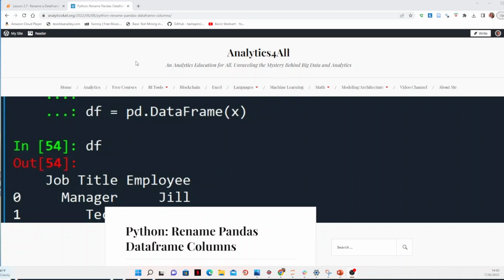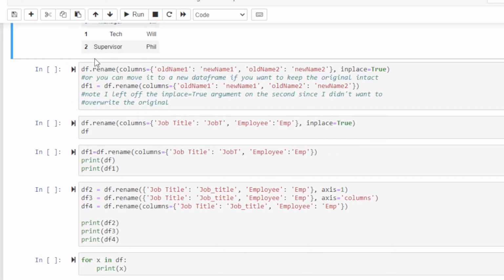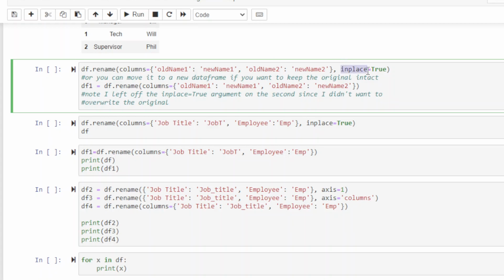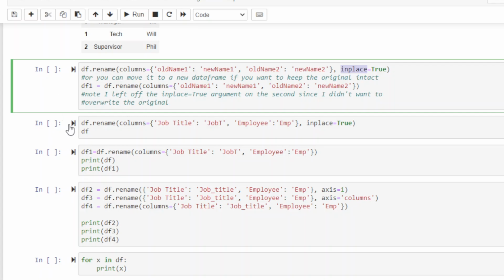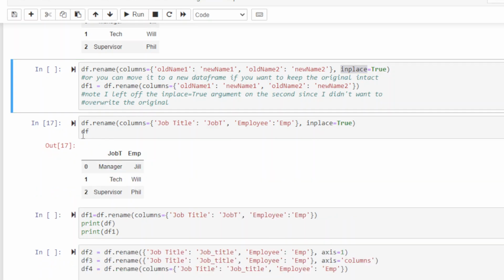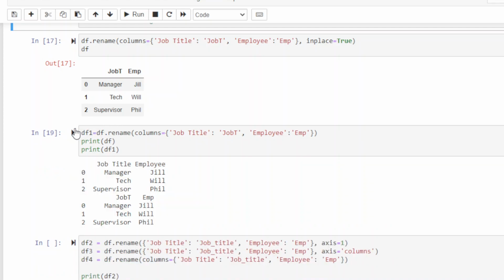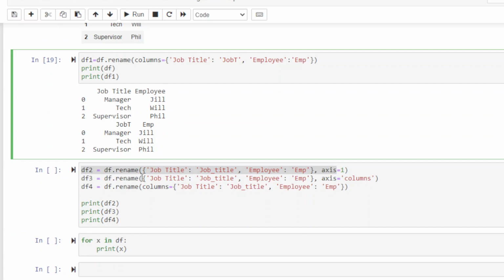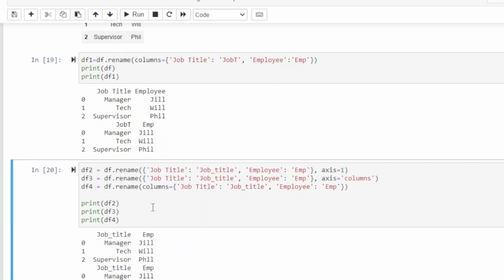Python for Data Science Lesson 2.7: Renaming Columns in a DataFrame